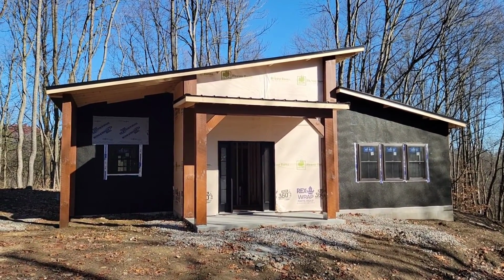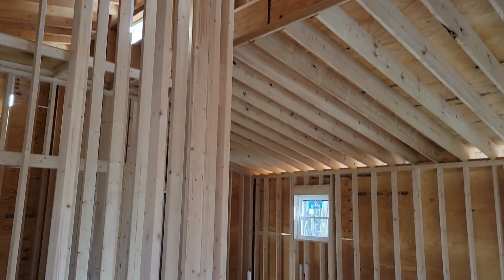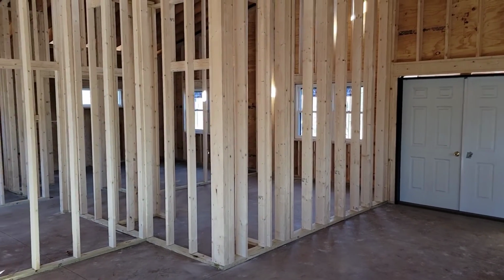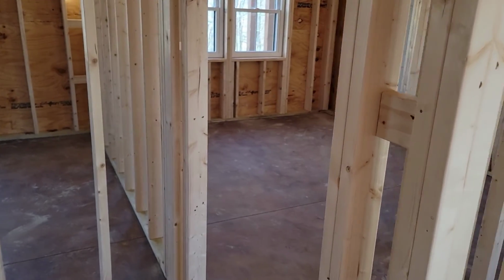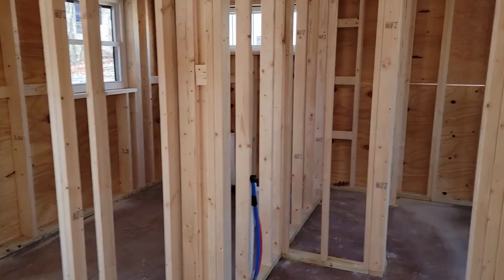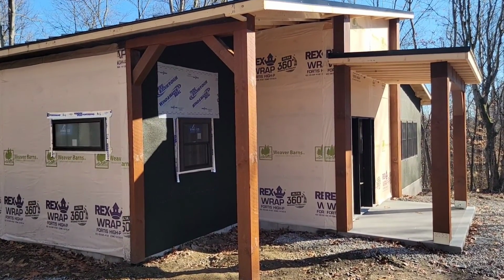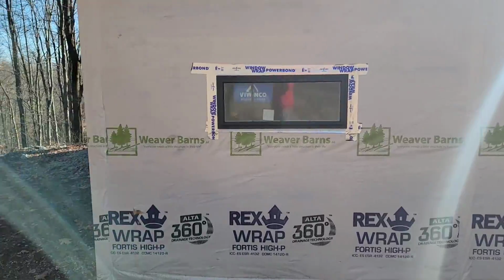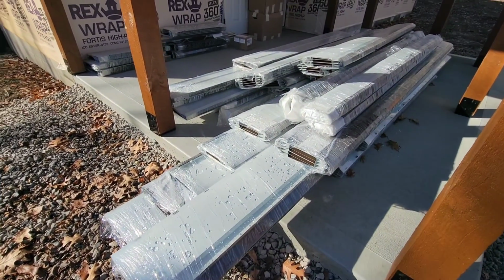The Stone Ridge Cabin Build - The Perfect One Story Cabin House!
A walk through of our latest cabin project build at the farm - The Stone Ridge Cabin! Featuring a wide open single floor plan with 2 bedrooms, a full kitchen, fireplace and screened in porch, at right around 1000 square feet, the cabin will have all of the comforts of home - and a low maintenance exterior with stone & board and batten metal siding! We have a complete article on the build as well with full details on our